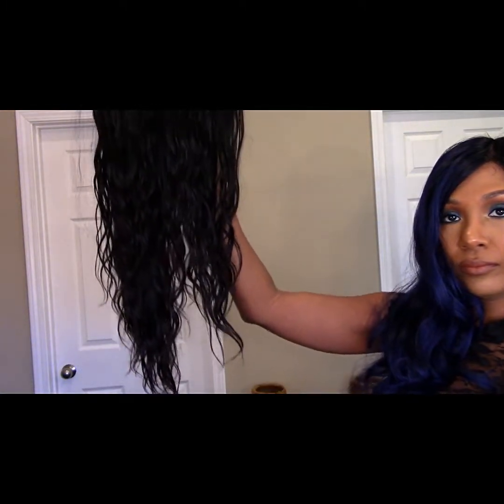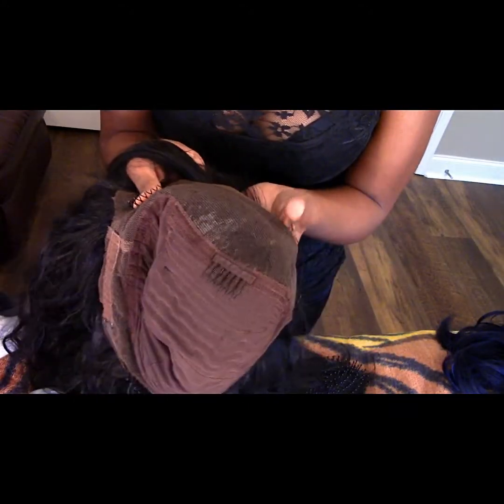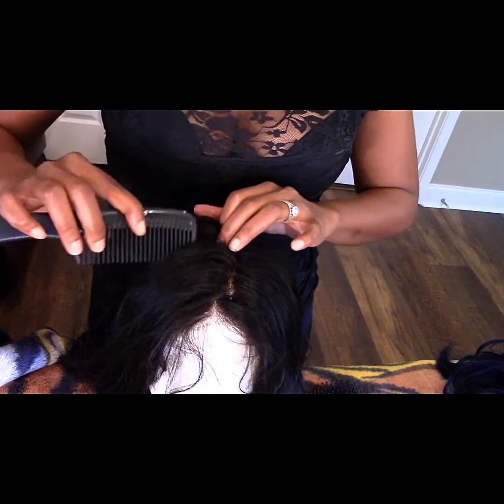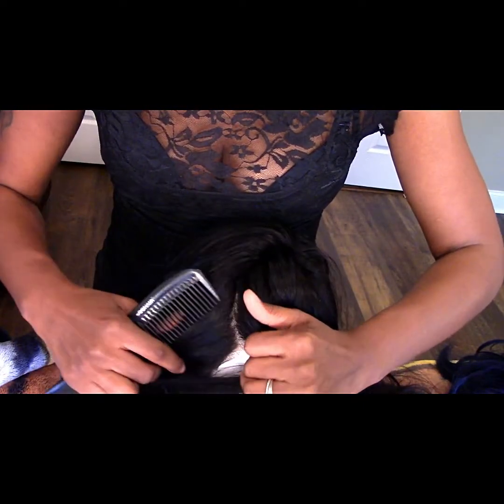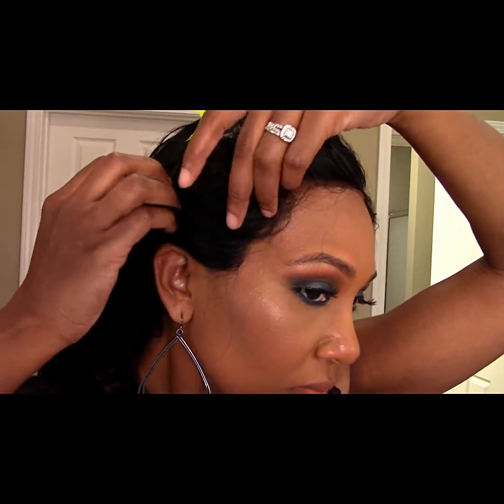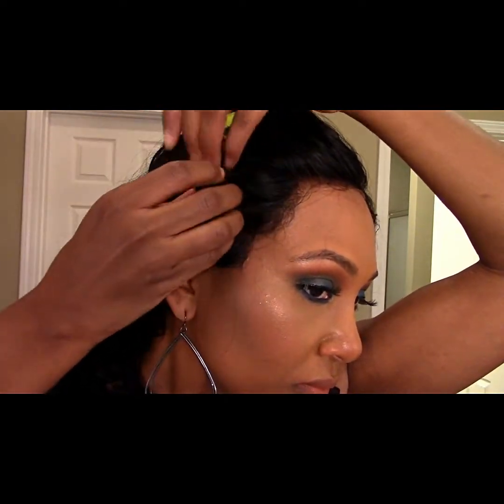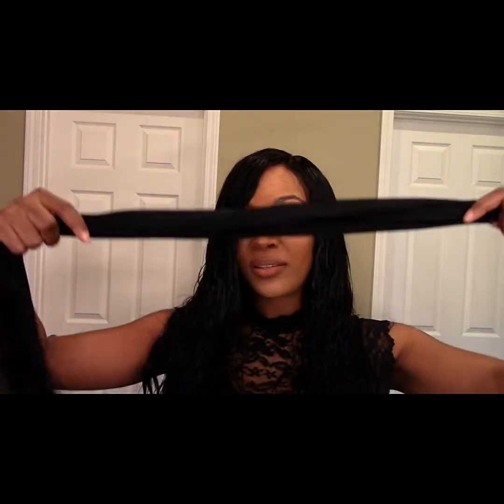wowebony indian hair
wowebony indian remy hair super wavy 360 sw02 1b off black free parting

correct, this wig is 20inches long. i realized my mistake after uploading it